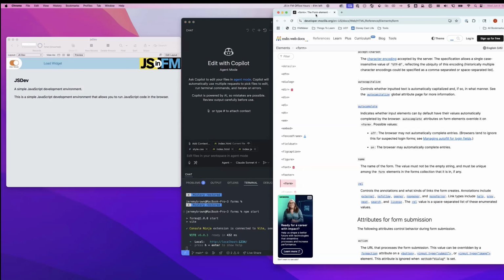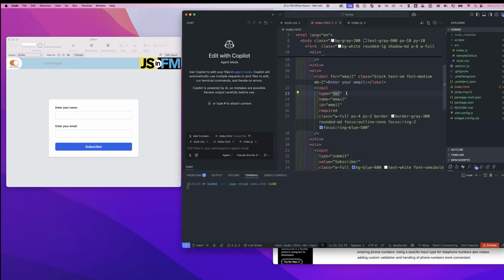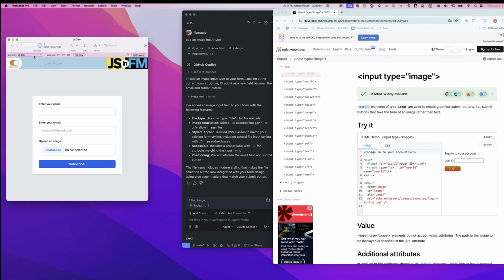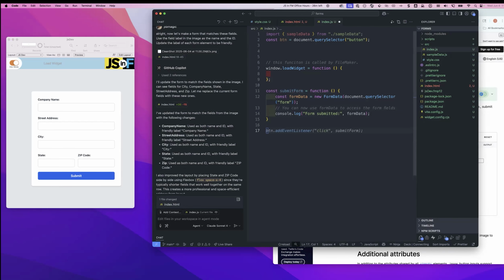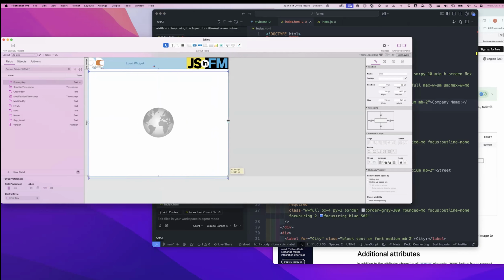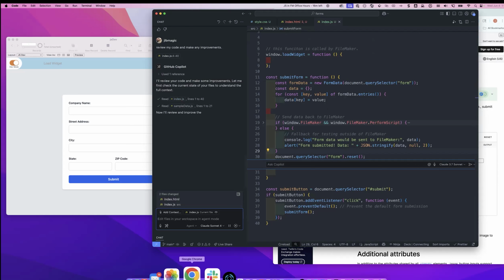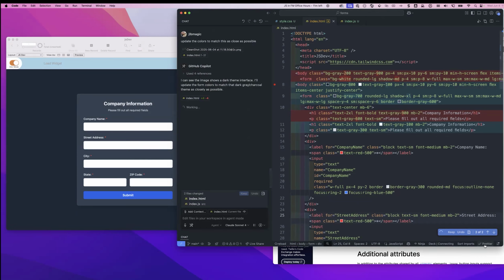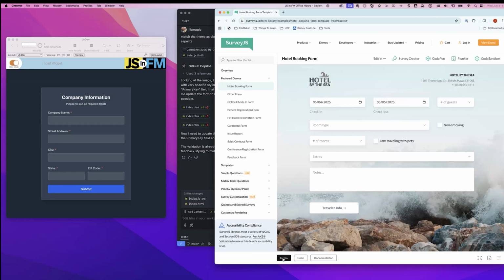JS In FM Office Hours: HTML Forms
Let's talk about HTML forms.
This conversation happened at JS in FM Office Hours. FileMaker developers who are using or interested in learning JS for FileMaker.